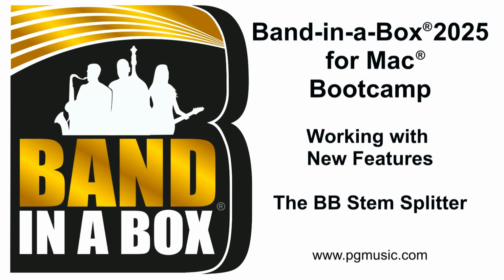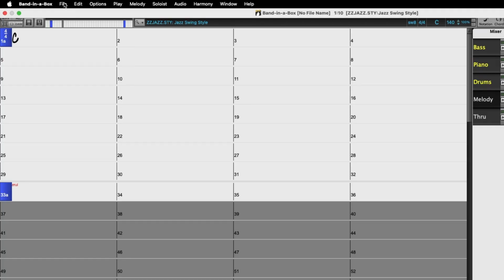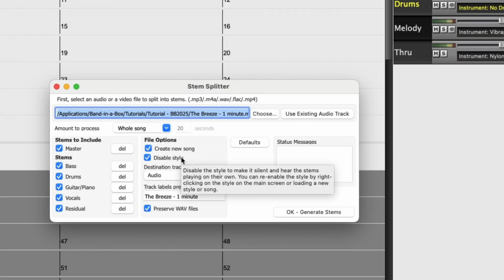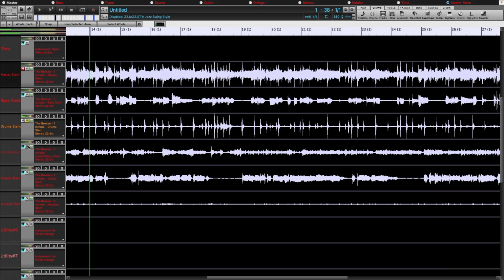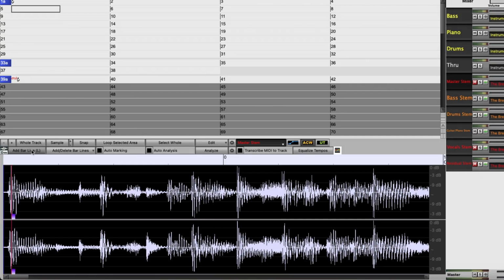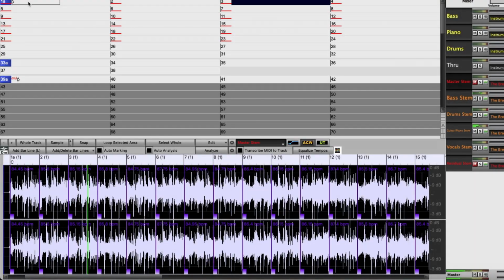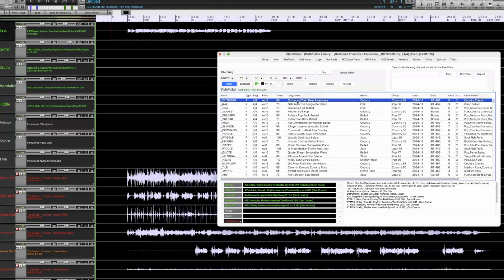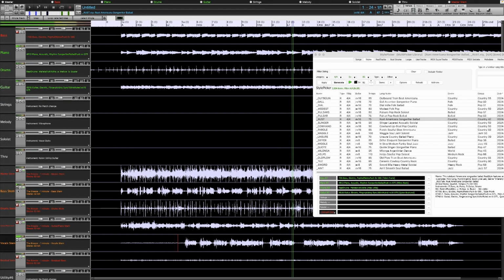Band-in-a-Box® 2025 for Mac® Bootcamp: The BB Stem Splitter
This "Bootcamp" video gives you a crash course in using the amazing new BB Stem Splitter feature in Band-in-a-Box® 2025 for Mac®, along with other features like the "Tempo Equalizer" and the "Audio Chord Wizard"